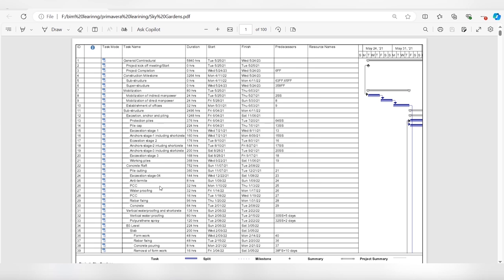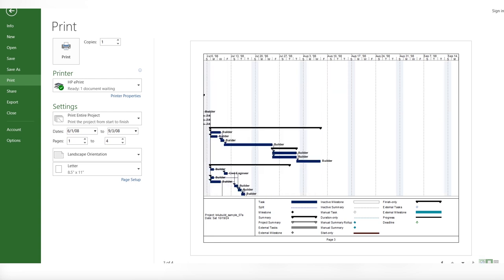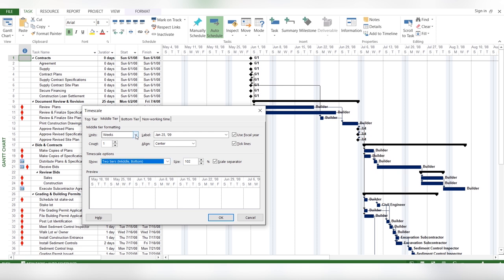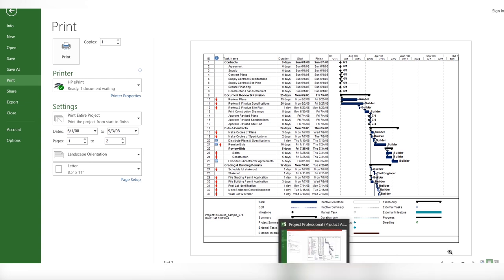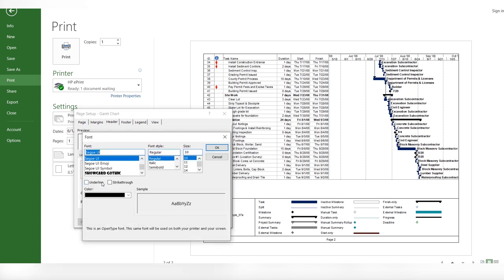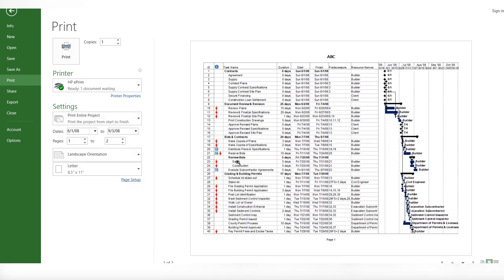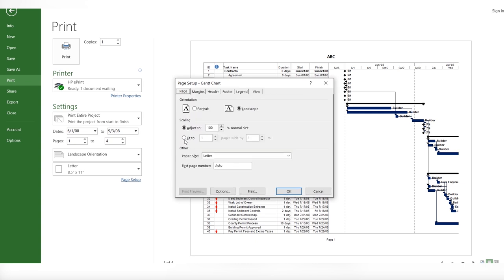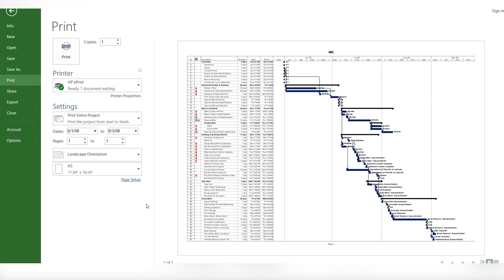How to Print Your Project Schedule Professionally | MS Project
How to print the Gantt Chart from Ms project

Timescale, Gantt chart, MS project

Thanks